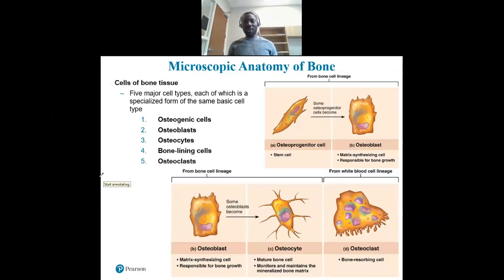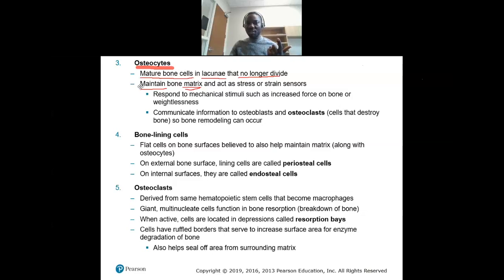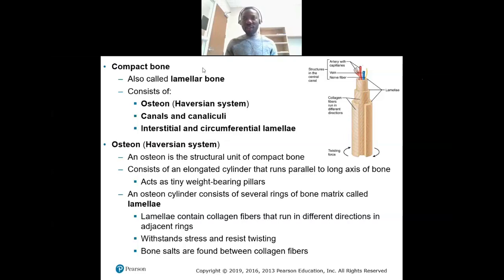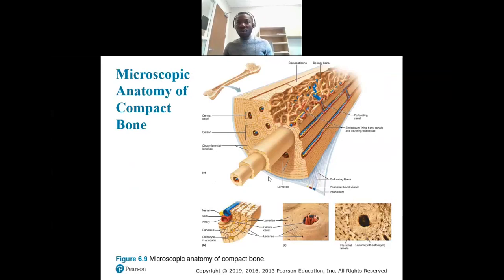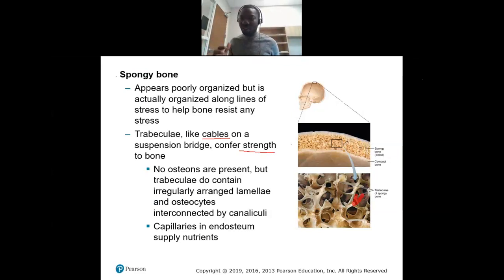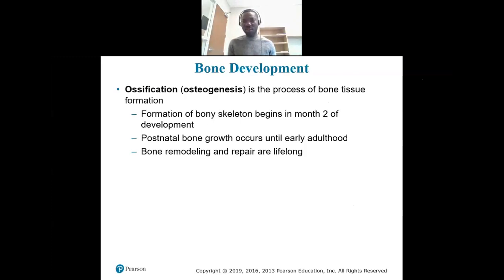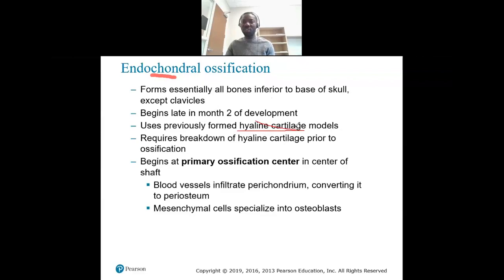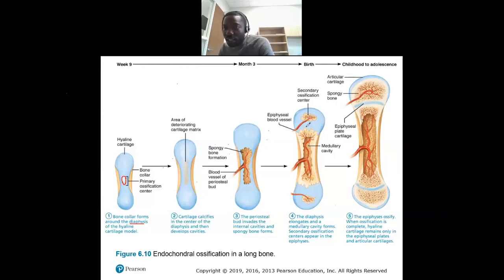Chapter 6 Bone and Skeletal Tissues Part 2